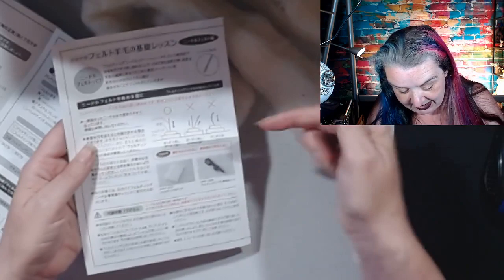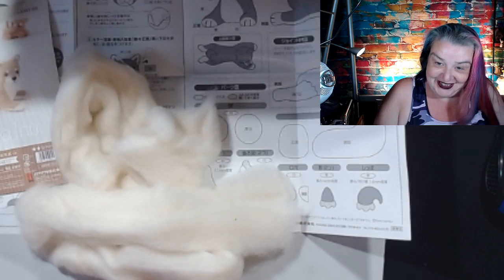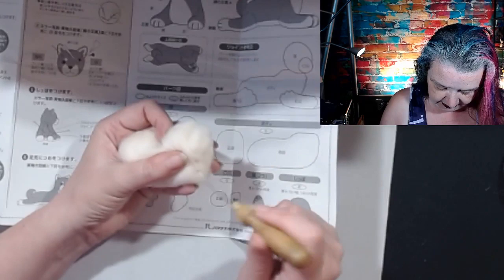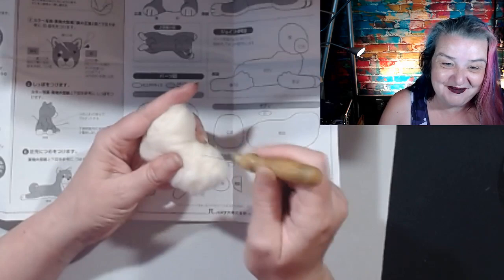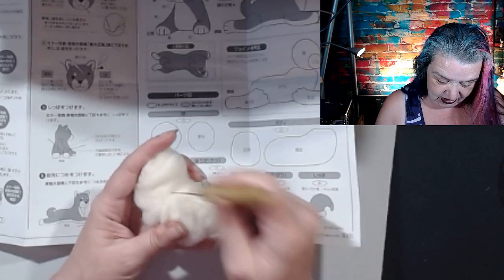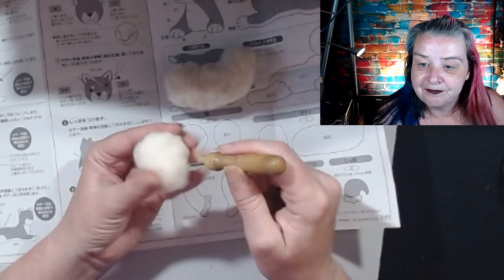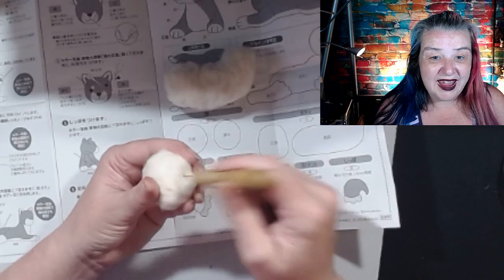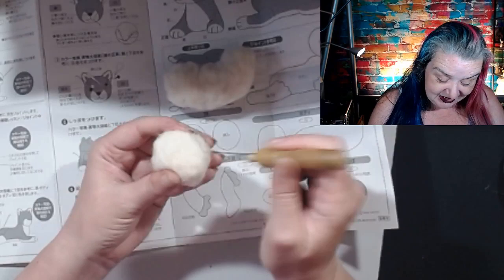🔴 LIVE Needle Felted Shiba Inu Dog Hamanaka Kit review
I hope you are all having a great time. Today I look at the needle felted Shiba Inu kit from Hamanaka felt dog kits
Please join me and felt along, craft or just join in our chat
Also creative people - how would you like to have a bit of fun and showcase your work? Check out and join in with my PassTheCreative challenge